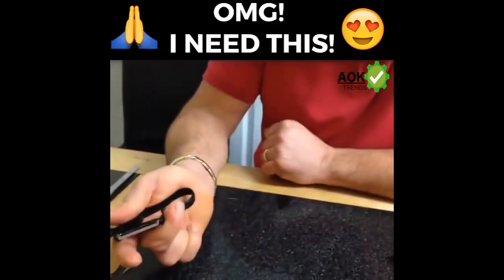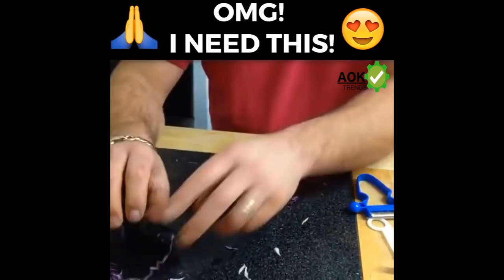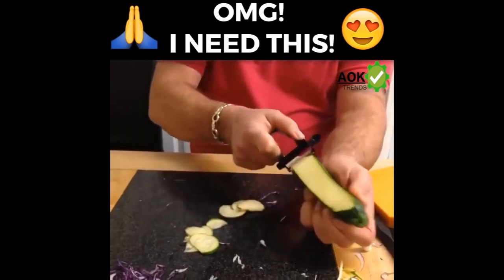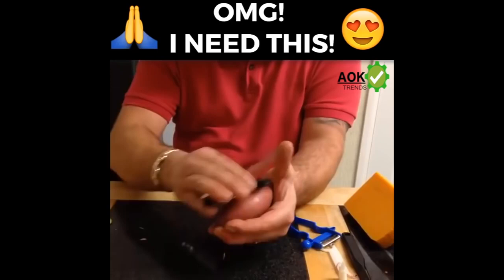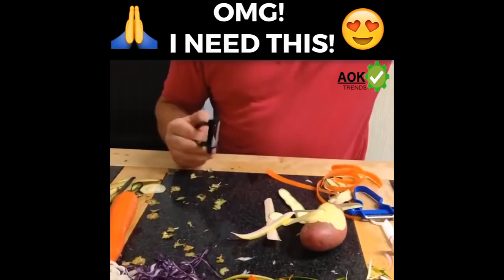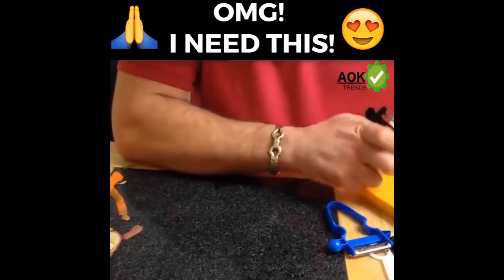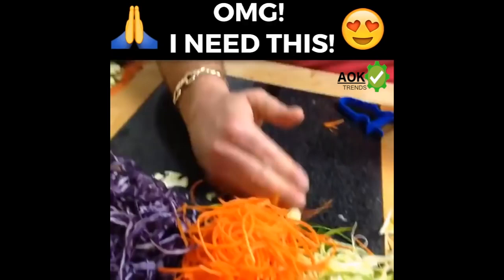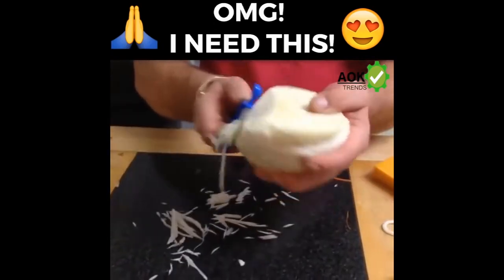Magic Peeler Trio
😻These peelers peel ANYTHING in seconds! 😍
🔥 They do it all!🙀, TAG someone who would love this💥

Peel ANYTHING In SECONDS With This AMAZING 3pc Peeler Set

Would you like a set to RULE THEM ALL?

Well look no further this AMAZING 3pc Peeler Set is just what your kitchen needs. Peel ANYTHING in SECONDS and get PERFECTLY peeled/sliced veg.

This set will cut your prep time in HALF! SAVING you TIME, EFFORT and ENERGY. They also let you create newWONDERFUL dishes so you can now ENJOY eating your veg again.

 Great for HELPING kids eat their veg, PERFECT for vegans, vegetarians, people on diets, the health conscious and EVERYONE who loves to cook! Also DISHWASHER safe

The BLUE peeler can shred almost ANYTHING in seconds & create perfect curley ribbons plus grate thin slices. The BLACK peeler is perfect for peeling, so LIGHT and FAST. The RED peeler can give you the PERFECT julienne slice

PLUS they all have a scoop to REMOVE seeds from fruit or pips. PLUS a feature to allow you create waves in your veg

These are a MUST HAVE for your kitchen!